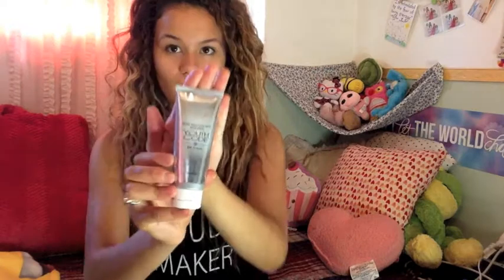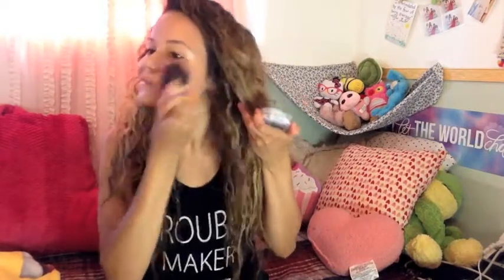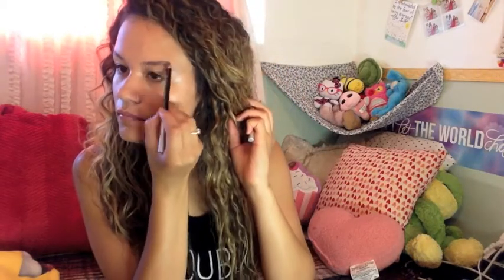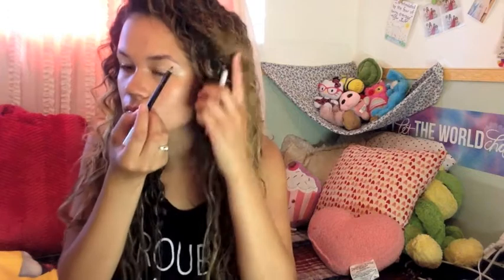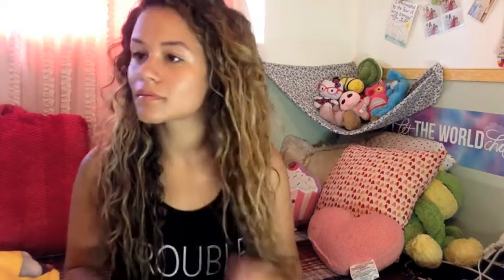Fast and Easy Under 5 Minute Makeup Routine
Hey Everyone!!

I just wanted to post a video showing how I do my makeup on those days when I dont want to wear a bunch of gunk on my face. This is light, easy, fast, but still presentable to wear out and about! I do this when I run errands, go shopping, or have a long day at the recording studio. Its also perfect for summer! With it being 100 degrees during summer where I live, it isnt a good idea to wear a full face of makeup. So this is a nice alternative!

Products I use in this video:
Makeup Forever HD High Definition Setting Powder
Victiorias Secret Extreme Very Voluptuous Lip Plumper
Black Brown Pencil (sorry I dont know the brand. I bought it from a Japanese Marukai Market store a long time ago)
Victorias Secret Brown eyeliner in the color "Dark Chocolate"
L'oreal Youth Code BB Cream Broad Spectrum SPF15 in the color medium
Revlon ColorBurst laqueur balm in the color "115" Whimsical